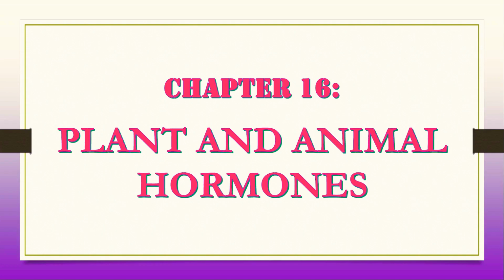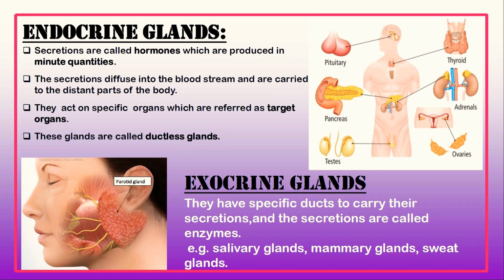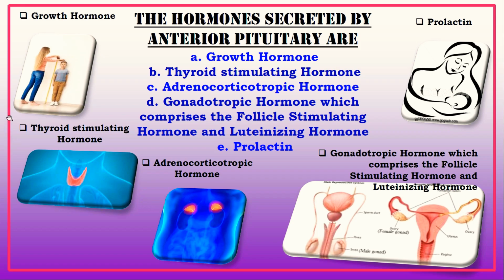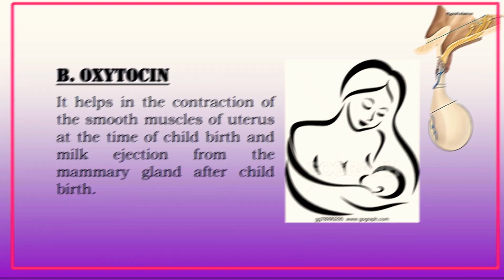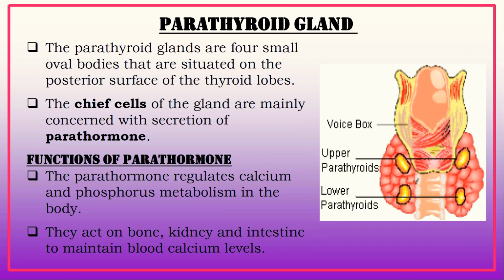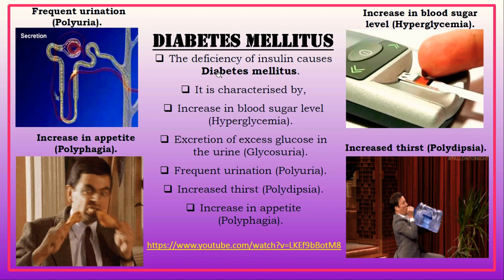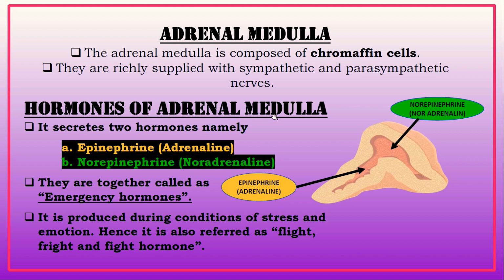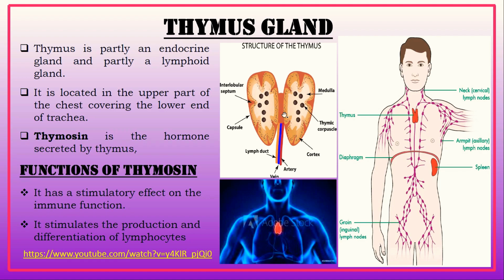10th Std | Ln 16 | Plant and animal hormones | Part 2 | TN | EM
10th std,

This video contains explanation on endocrine glands and their hormones.

Created by : IMAL
Edited  by.  : DEEPU
reference.  : TN state board syllabus | EM

Stay safe!
Stay educated!